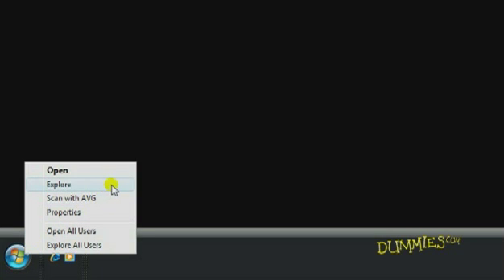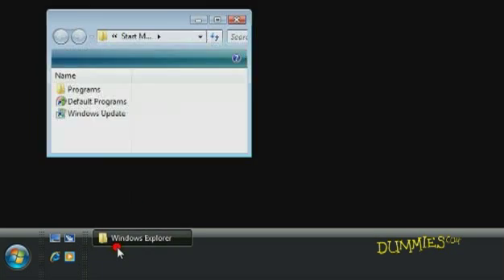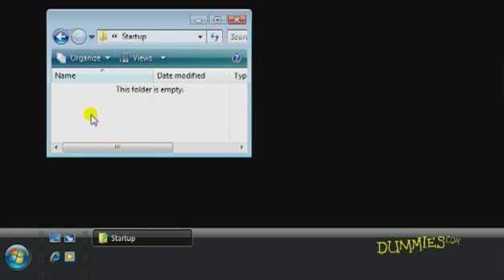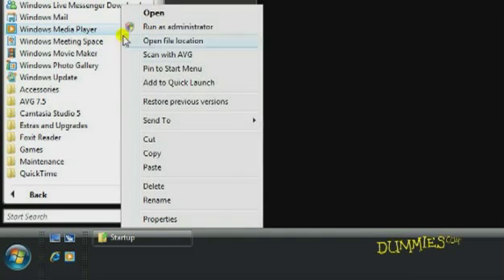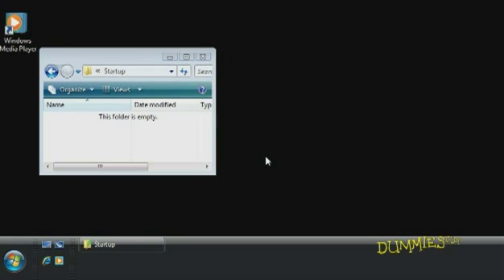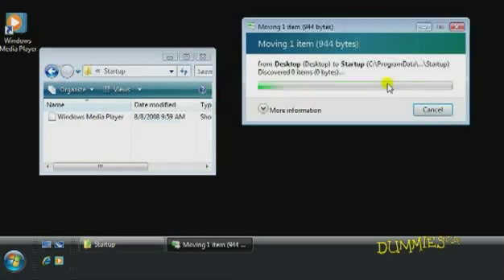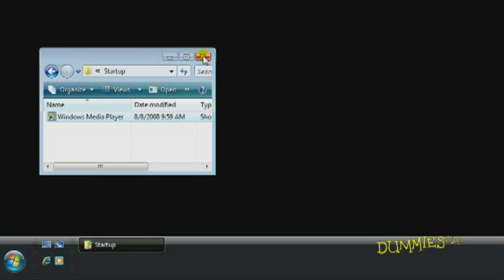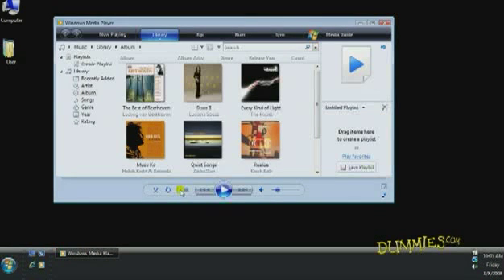How to Automatically Run Programs When Windows Vista Starts For Dummies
Some Windows Vista shortcuts open programs automatically on startup. You can change which programs run when you start, and this tutorial shows you how.